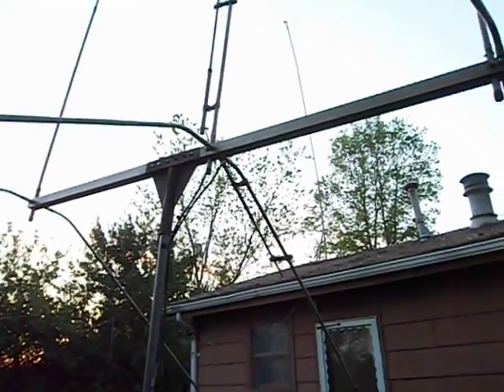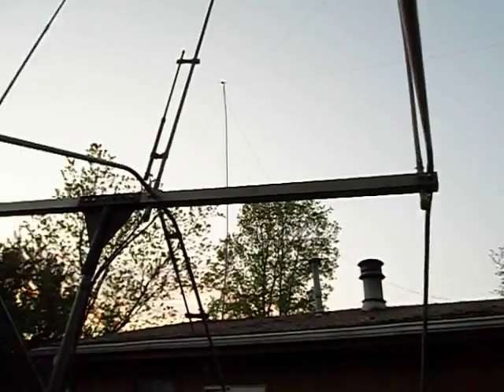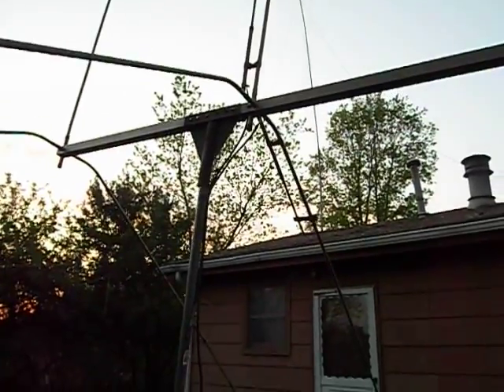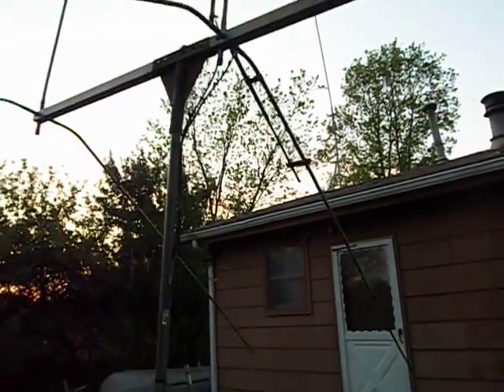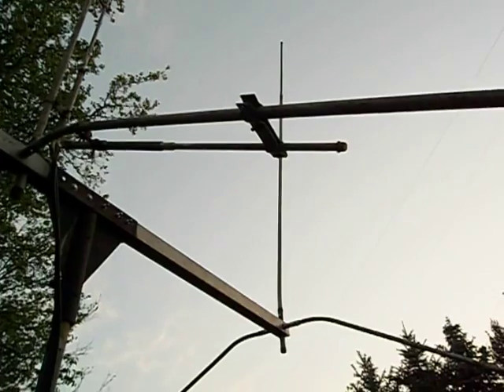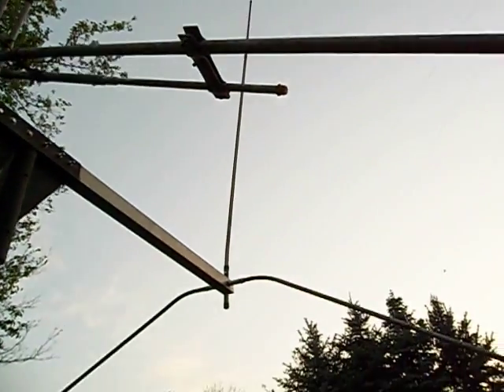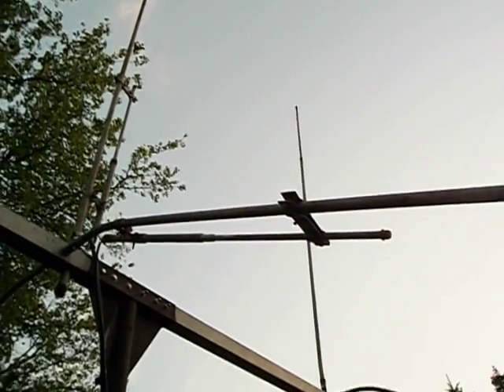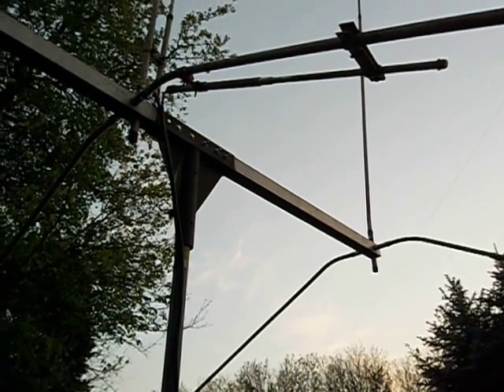Jo Gunn 3x3 Star beam.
I know some techie people discount this beam as a joke but it really is a decent antenna. What i like about them is how rugged they are. Here in Indana most light built antennas fail but i dought the Jo Gunn would fail... Sure the gain figures are laughable but these antennas DO work!